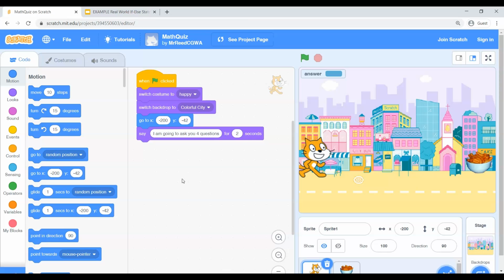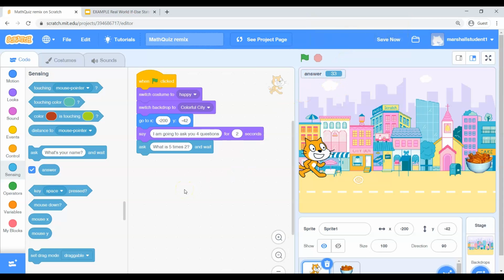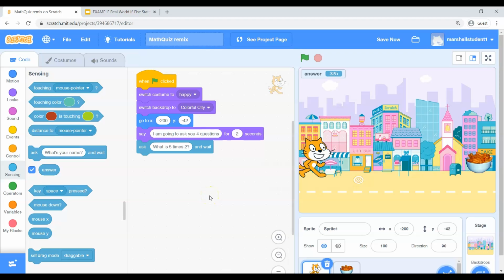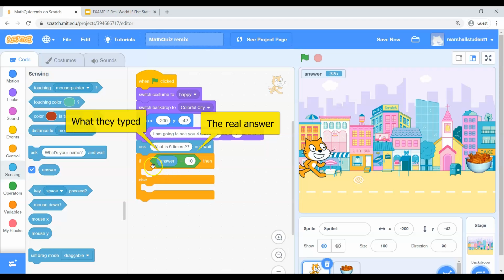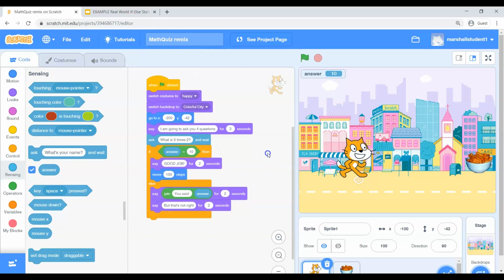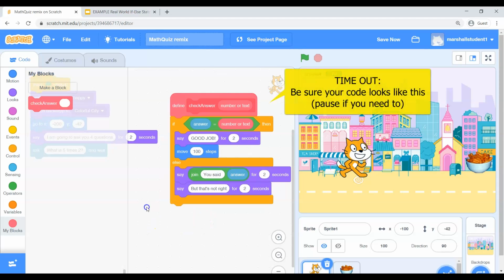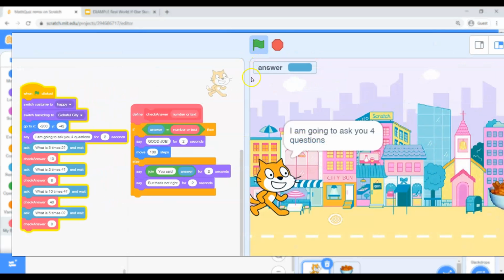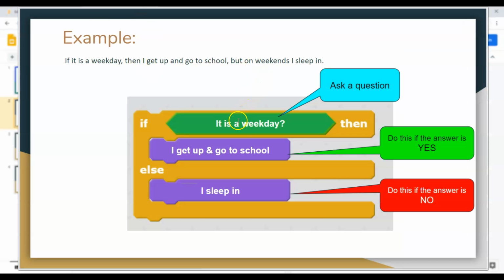Code@Home: Lesson 6 (OLD)